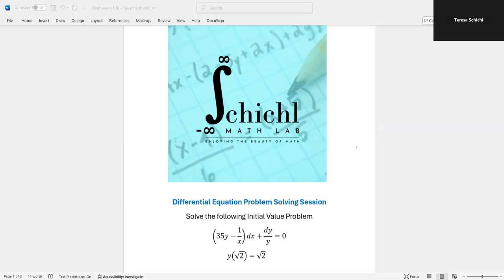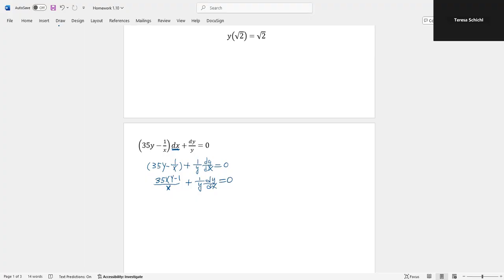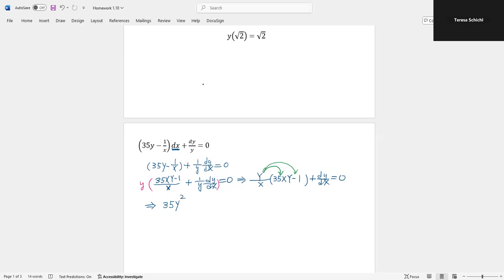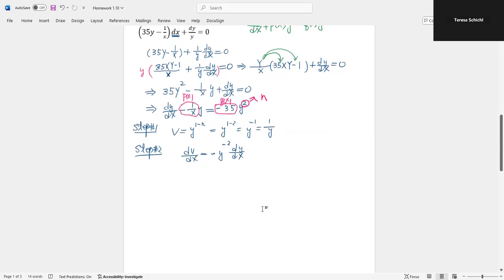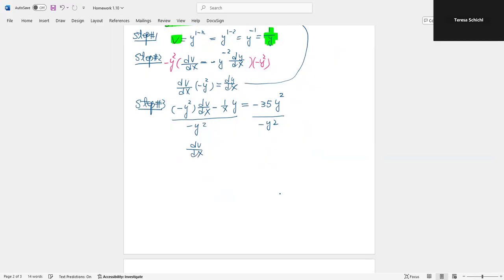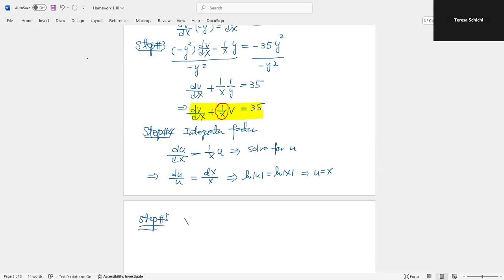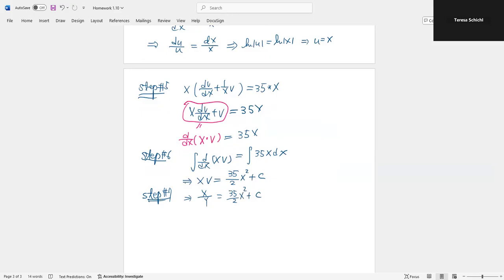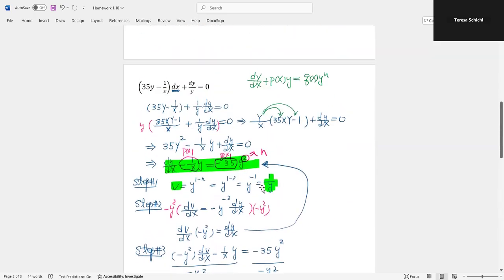Solve (35y - 1/x )dx +dy/y = 0 with initial value y(sqrt(2))=sqrt(2)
Solve (35y - 1/x )dx +dy/y = 0 with initial value y(sqrt(2))=sqrt(2) by applying Bernoulli Equation Methodology